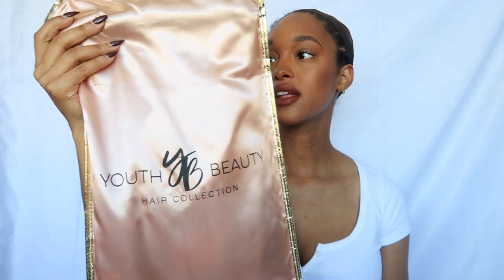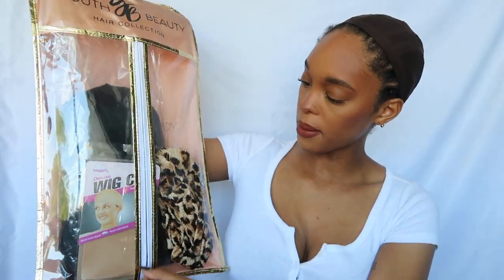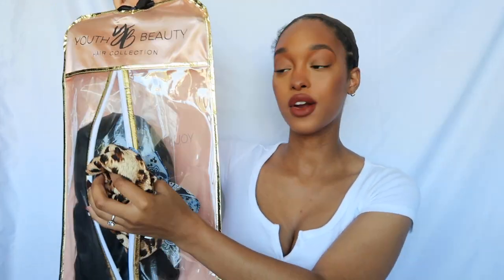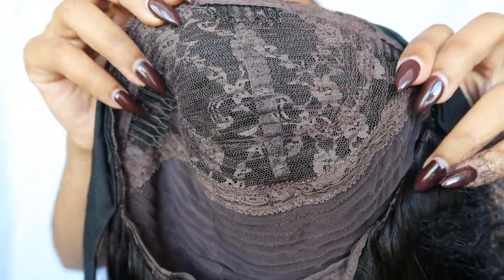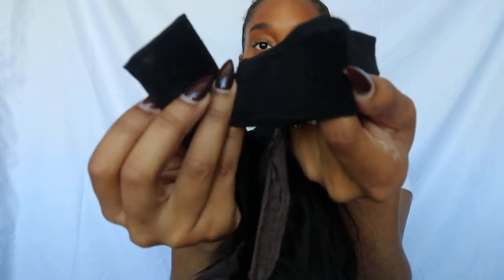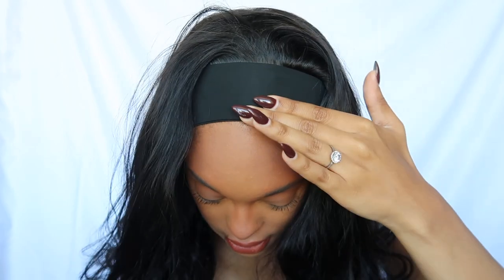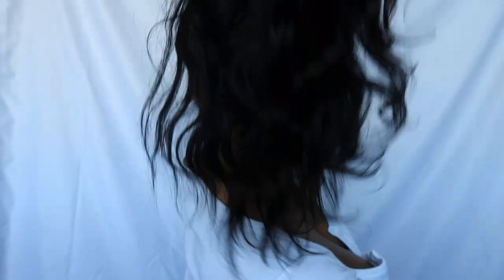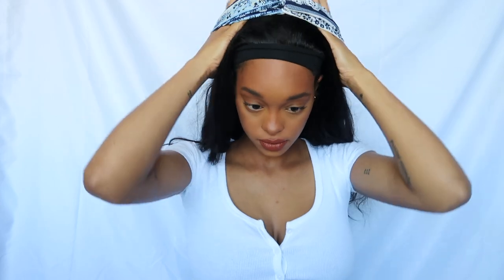HEADBAND WIG TRY-ON || Youth Beauty Hair!!!!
**Youth Beauty Hair Collection**

Hair Color: Natural color
Length: 20inch
Cap Construction:Headband Wig
Texture: Body Wave
Density: 150%
Cap Size: Average

The more you share, the higher you earn!